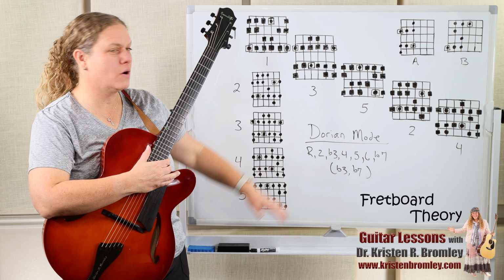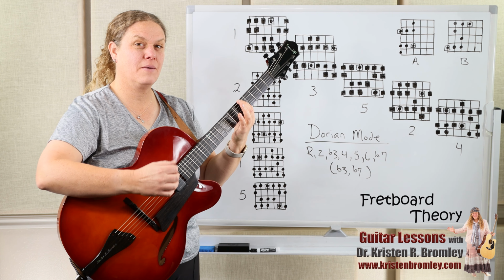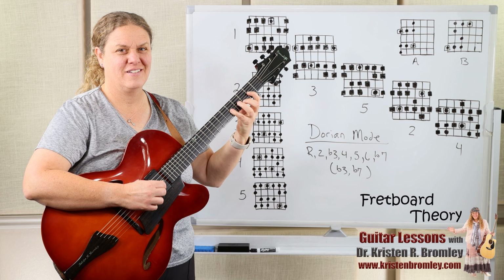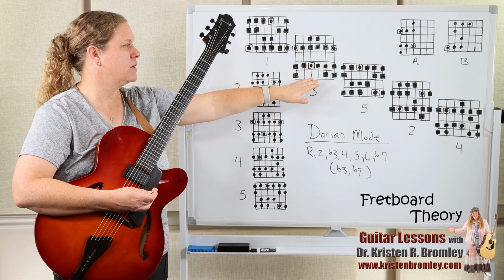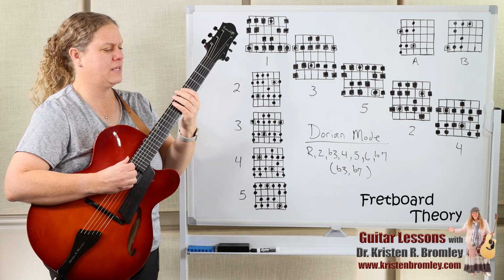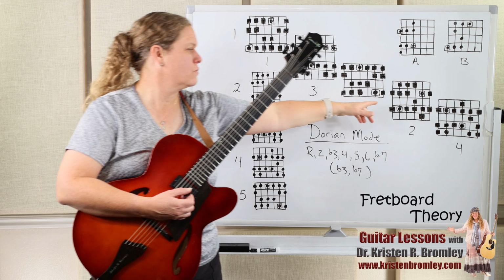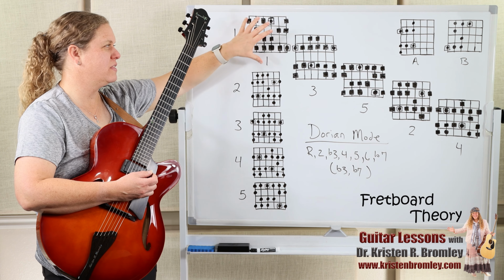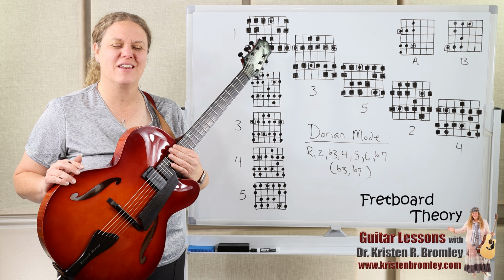Best Way to Play the Dorian Mode on the Guitar - Fretboard Theory Lesson 36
Dr. Kristen R. Bromley's Fretboard Theory Lesson Series covers numerous ways to master the guitar fretboard.  These lessons are newly released each Thursday for "Theory Thursdays."  In this Lesson, Dr. Bromley goes over the best scale system approach for playing the Dorian mode, which is the second mode of the major scale, on the guitar.